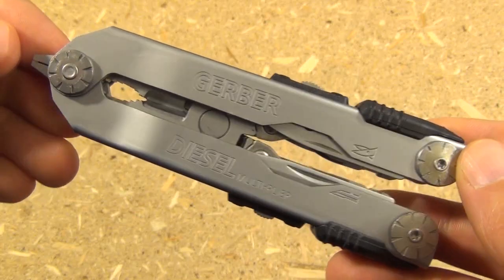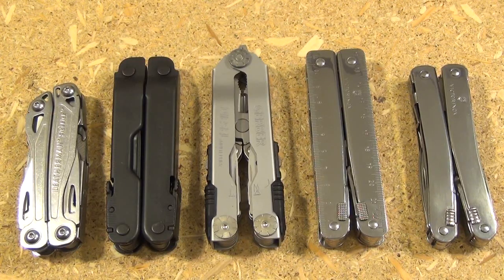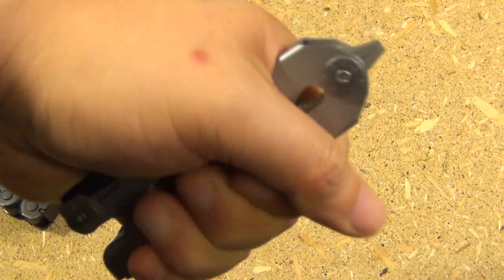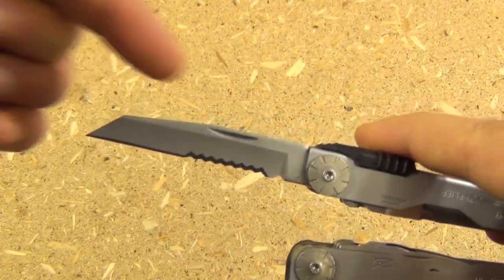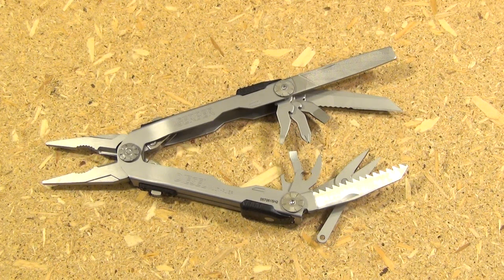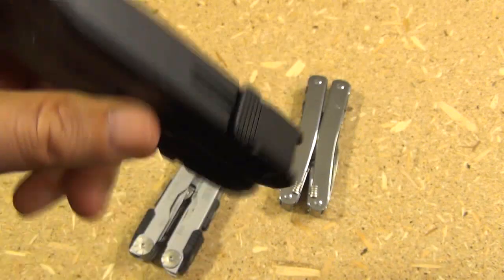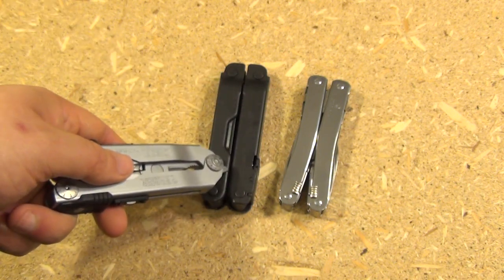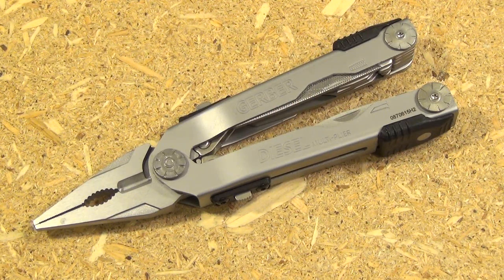Gerber Diesel Multitool Review - Buy It (If you find it for $30-35)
This multitool is not perfect, it does have some drawbacks which I cover in the video, however I do feel it is a good multitool for the bargain price I got ($34). So, if you can find this for a decent sale price, go for it.

Gerber Diesel Multitool
Length: 4.6 inches
Toolset:
Pliers
Combo Blade
Saw
File
Scissors
Can Opener
Bottle Opener/Large Flathead Screwdriver
Medium Flathead Screwdriver
Small Flathead Screwdriver
Phillips Screwdriver